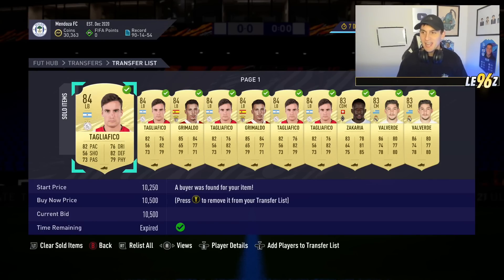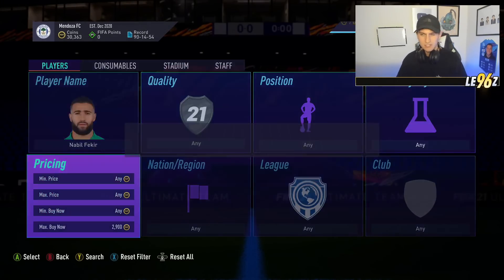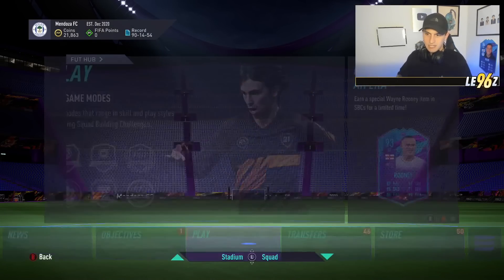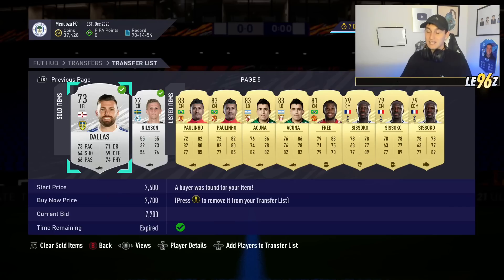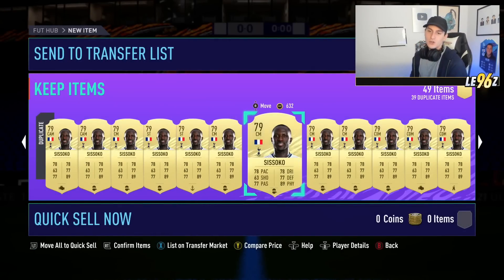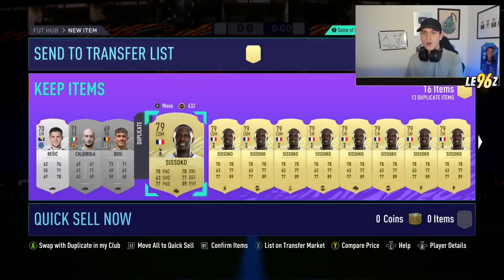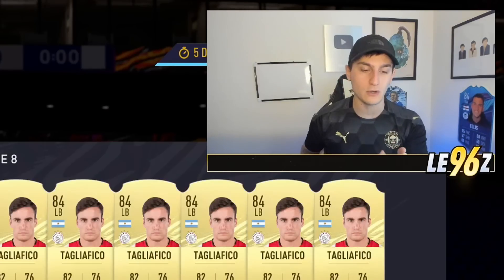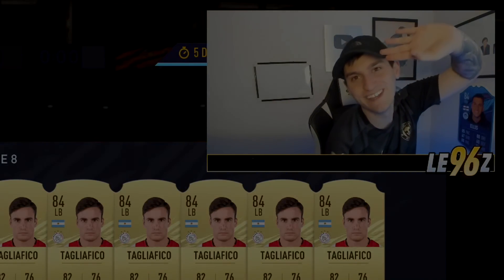BEST WAY TO MAKE COINS IN FIFA 21!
In this video, we're continuing the FIFA 21 Trade to Glory series! In this video, I use a number of different FIFA 21 Trading Methods and in my opinion, these are the best way to make coins in FIFA 21 on a low budget! Let's see how many coins we can make in FIFA 21!

🗣 VIDEO DESCRIPTION:
In this video, I, LE96z, will show you some FIFA 21 Trading Methods that you can use during FIFA 21 Future Stars! FIFA 21 Future Stars is the most anticipated promo event in FIFA 21 and this year, you can make some easy FIFA 21 coins. Watch as I tell you the most important tips and tricks for FIFA 21 Future Stars in this episode of Trade to Glory!